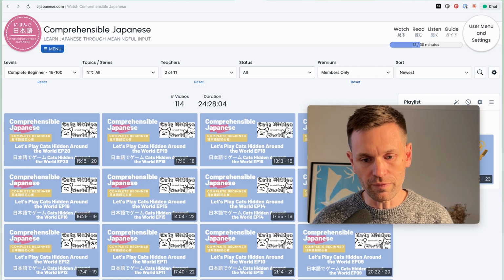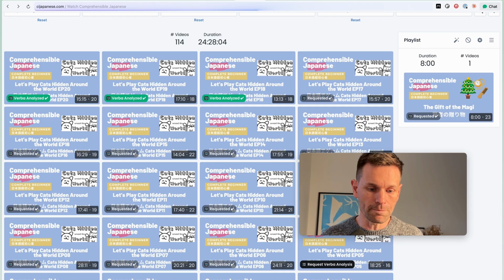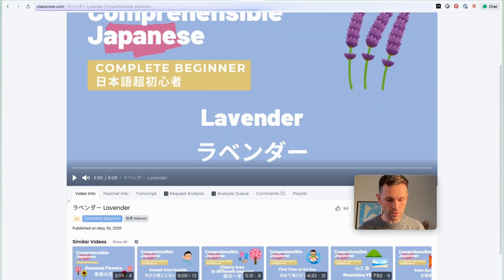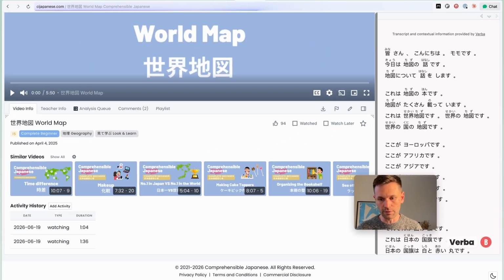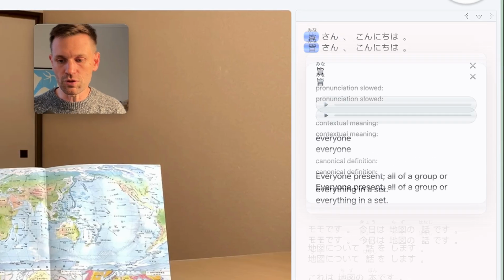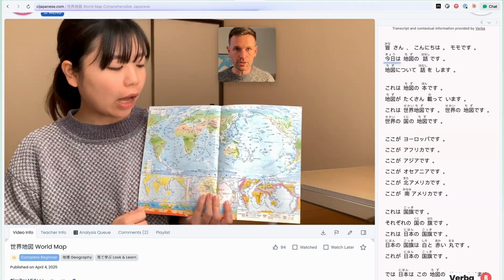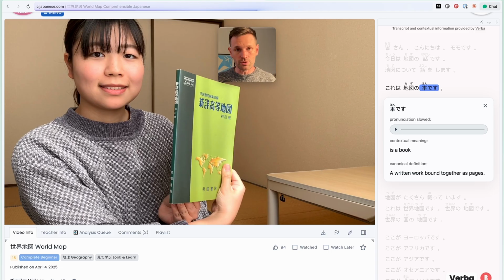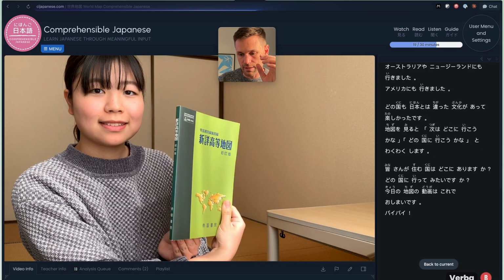I integrated my transcript tool into the Comprehensible Japanese™ website!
(CIJ) is an amazing resource, and I'm using it to jumpstart my Japanese comprehension.

I built an integration that embeds Verba transcripts inside the CIJ website so you can get an interactive synced transcript that shows you exactly what every word means in that context.

How to install:

2. and copy the code snippet
3. and paste the snippet
4. and choose a video that has the 'Verba Analyzed ✔' indicator.
5. Click the Transcript tab

IMPORTANT: Do not copy JS code from anyone pretending to be me in the comments or elsewhere, only copy it

0:00 Introduction
0:33 What is CIJ?
1:19 Verba in CIJ setup instructions
2:29 Add requests to the Verba analysis queue
3:16 Using the Verba transcript in CIJ
3:49 Verba features
5:00 Keyboard shortcuts
5:21 How I'm using Verba in CIJ to learn Japanese effectively
7:12 Dark mode
7:24 How to send feedback